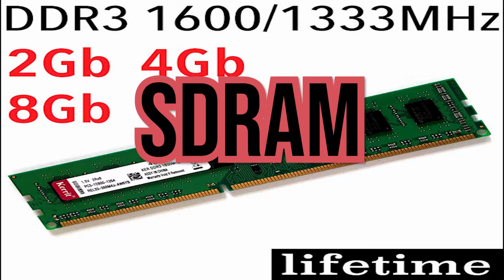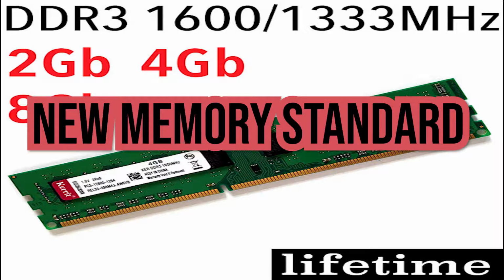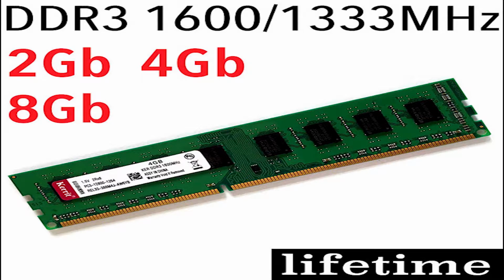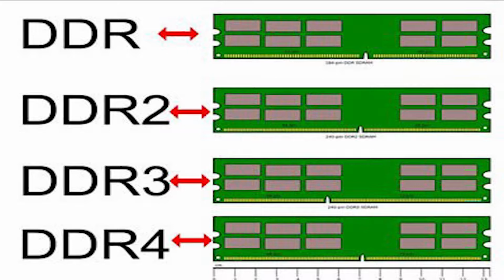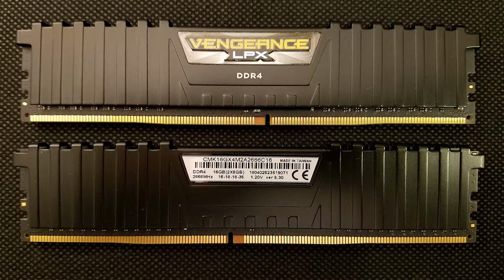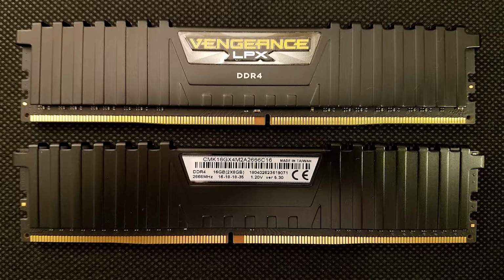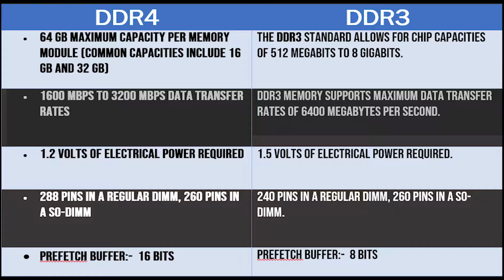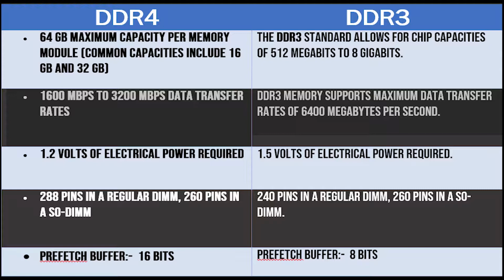DDR3 vs DDR4 - A comparison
Hey - how is it going, fellas? My name is the Shrewd Potato and I have made my first tech video explaining the differences between DDR3 and DDR4.